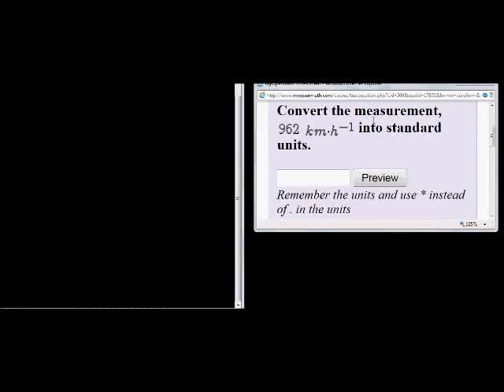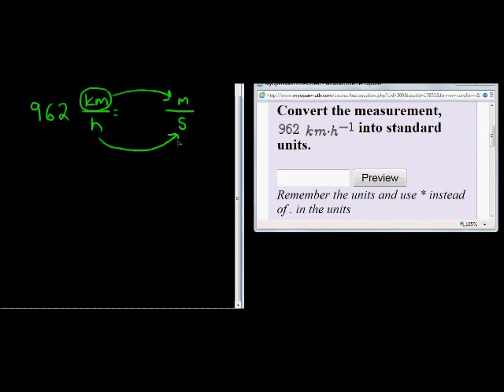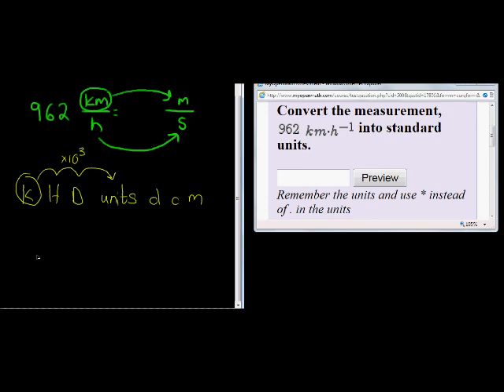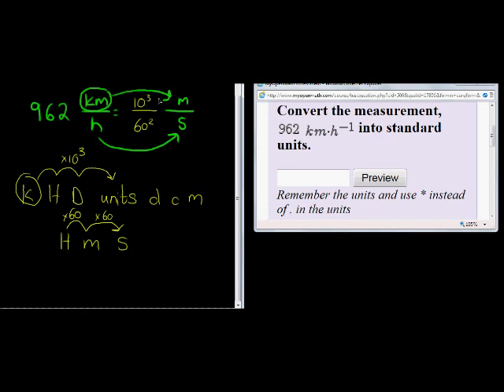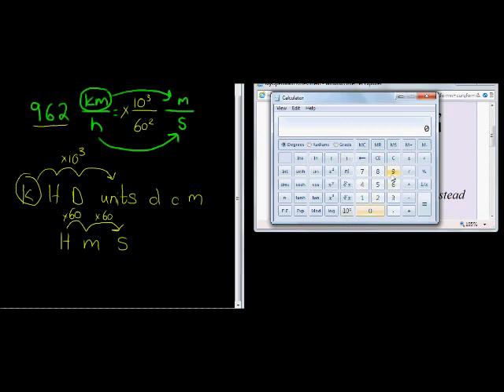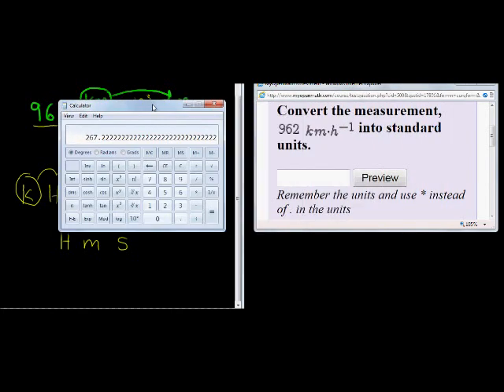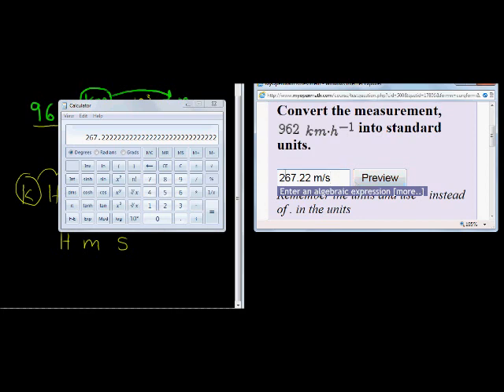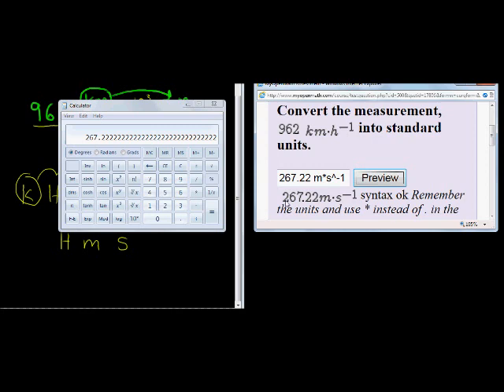Converting metric units km per hour to m per second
Example comverting km/h to m/s